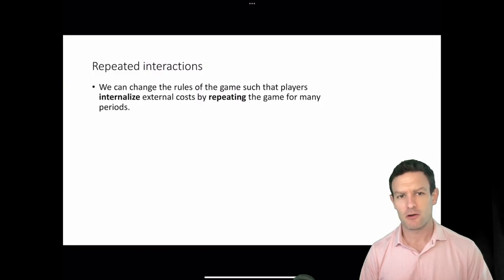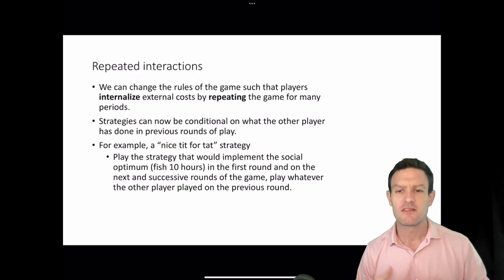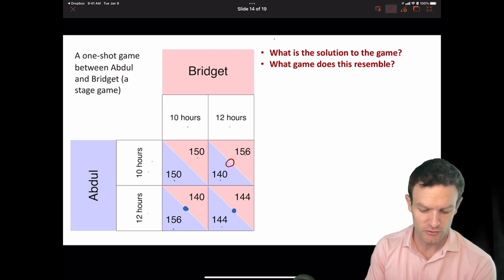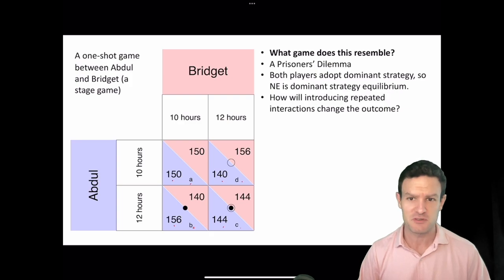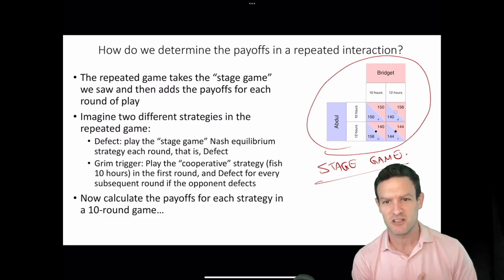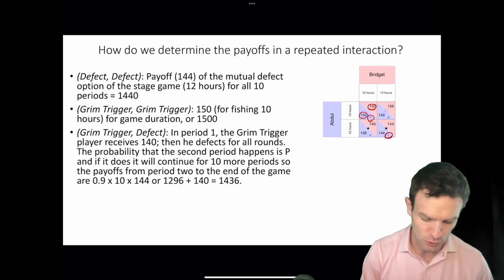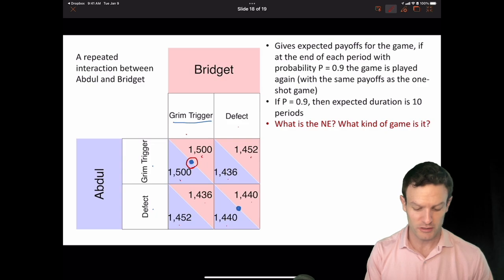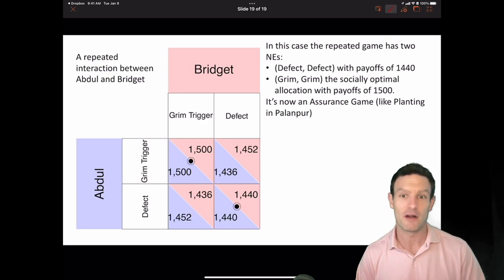Ch 5 - Screencast 5.3 - Repeated interactions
Based on Chapter 5 in Bowles and Halliday (2022), we specify one way in which to think about repeated interactions where there is a stage game and a probability of the game continuing. This permits us to understand how people may play if they believe there is a probability with which the game will continue.

Note for instructors: We are *not* using a mode with discounting. Although that is reasonable, we use probabilities often in the course and we recommend that instructors economize on the topics that they need to cover. Though one can get other insights from discounting we wanted to use tools students already know and understand rather than introducing new ideas.